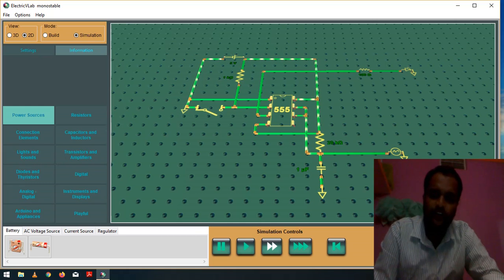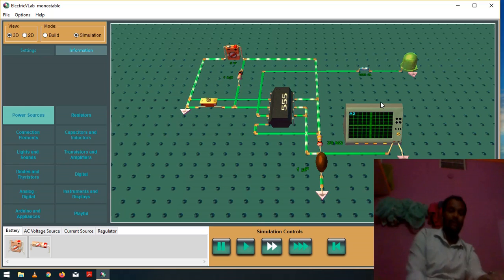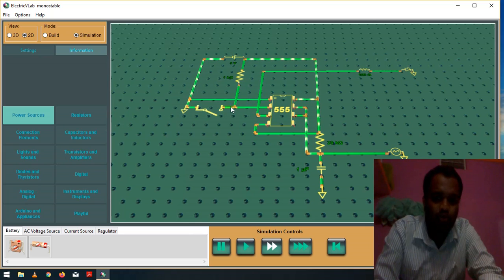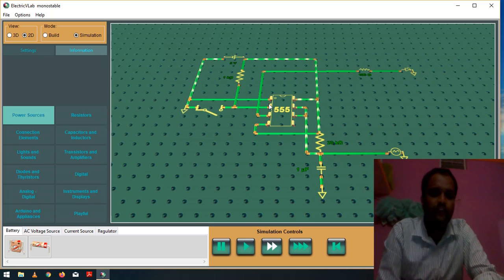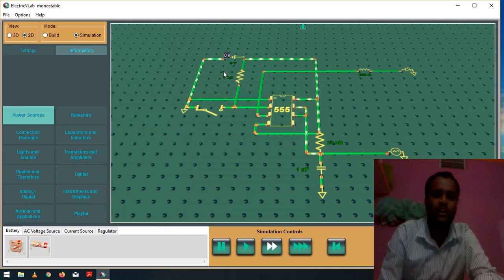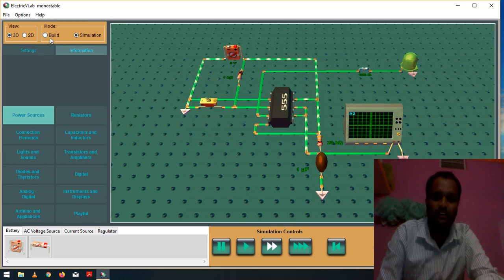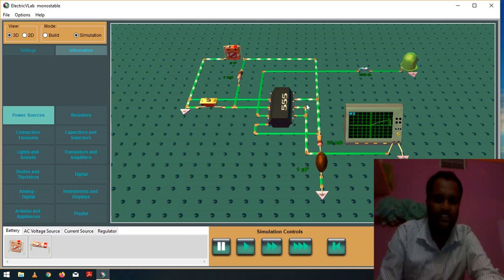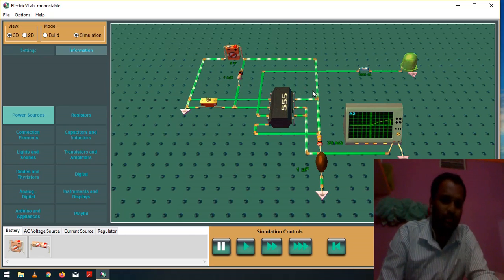Monostable multivibrator Simulation